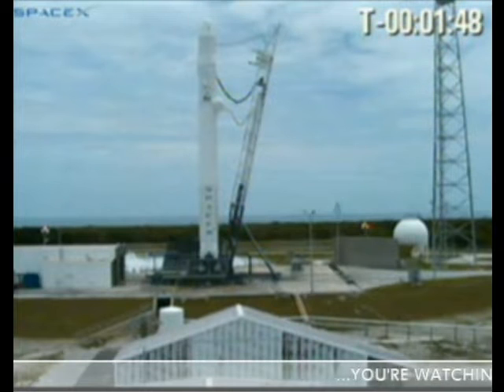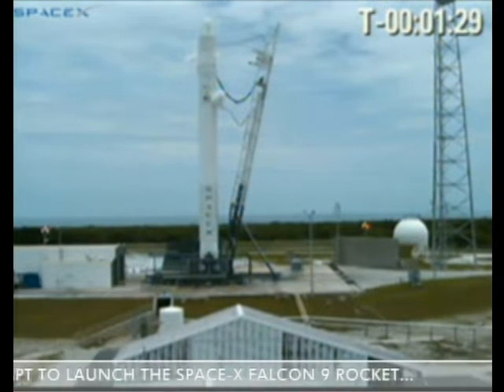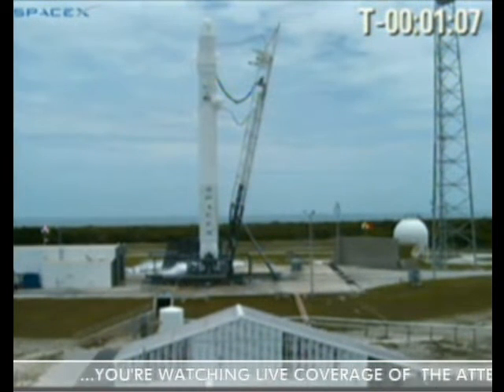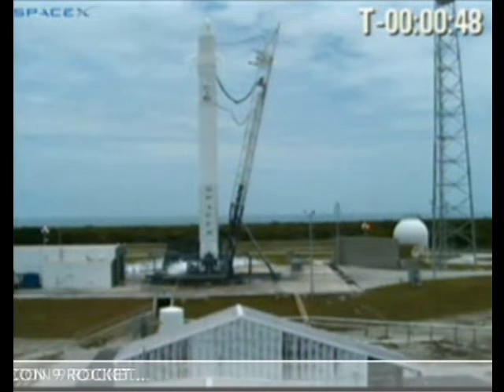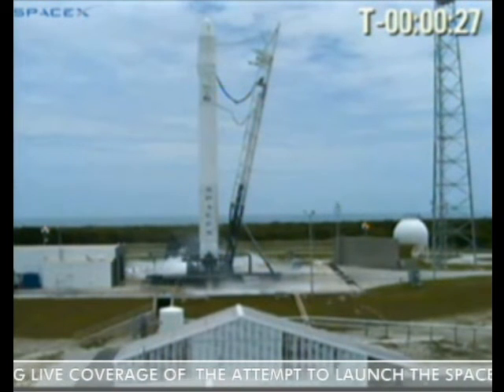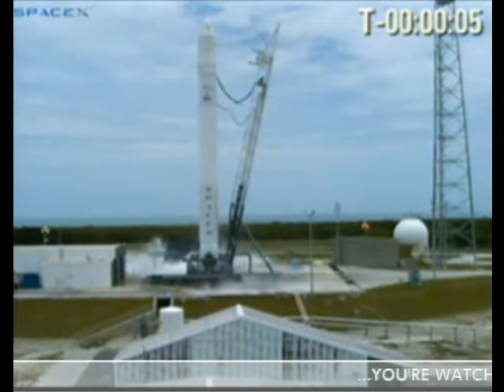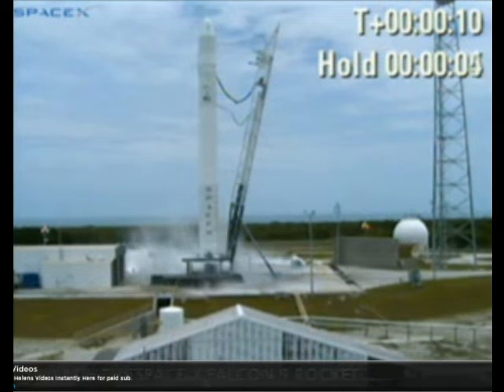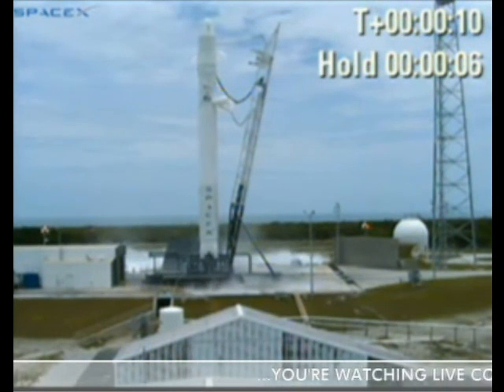Falcon 9 Flight 1 Failed Launch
June 4th, 2010. Space X's Falcon 9 Flight 1's launch was aborted with one second left in the countdown.